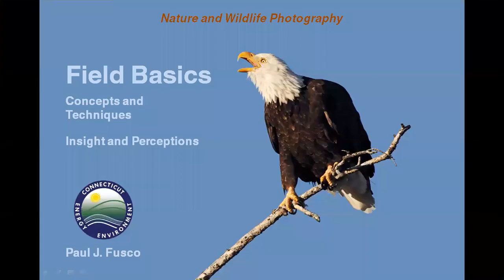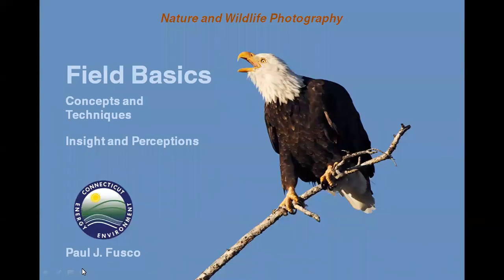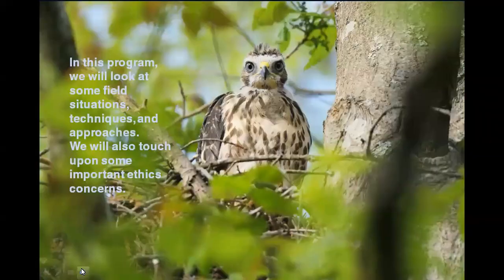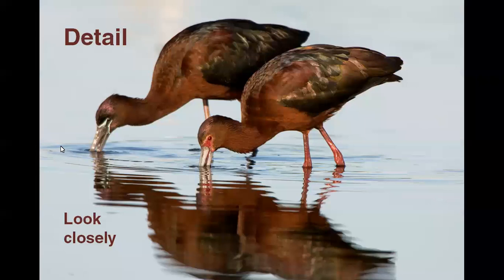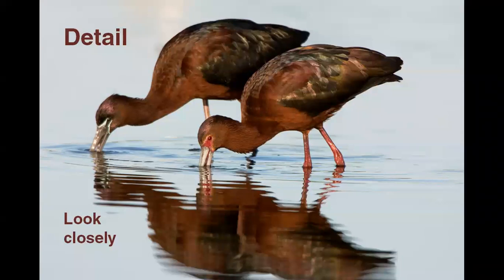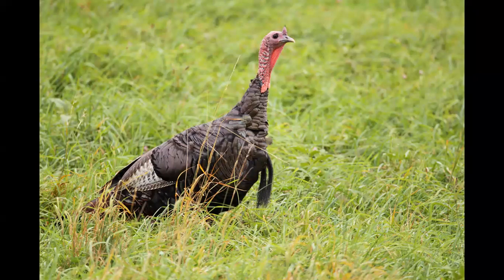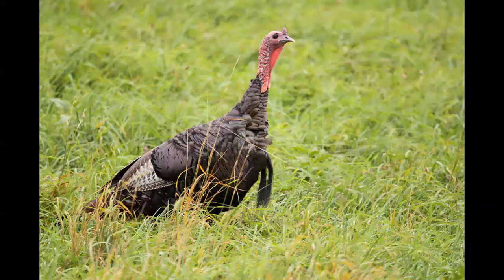Getting the Shot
Wildlife Photographer Paul Fusco explores techniques and tips to get the best wildlife images.